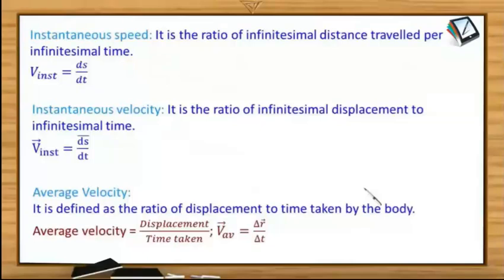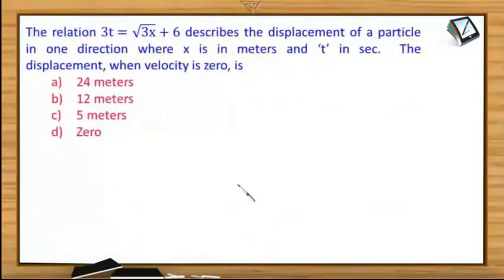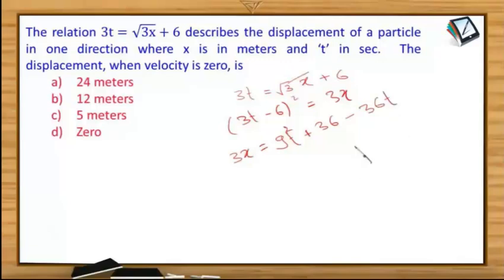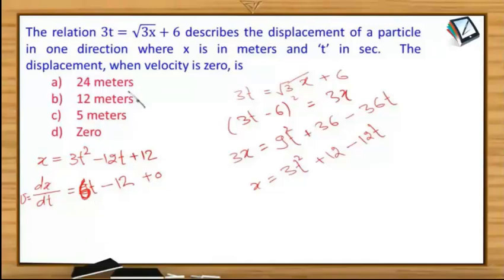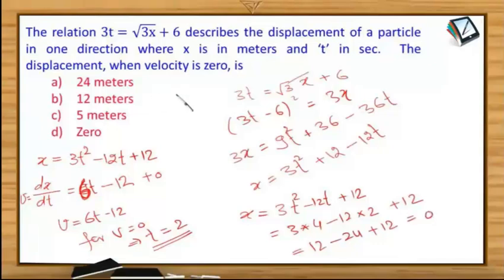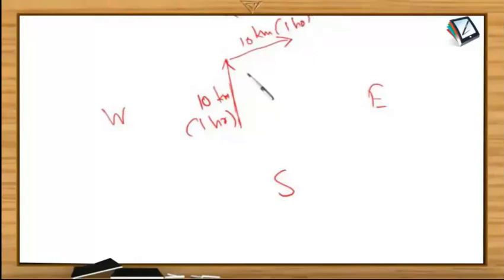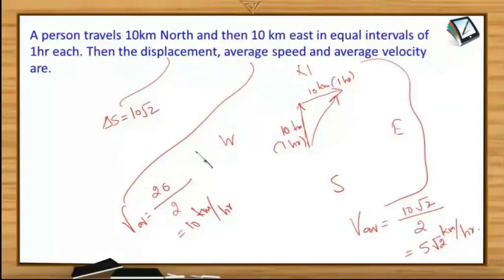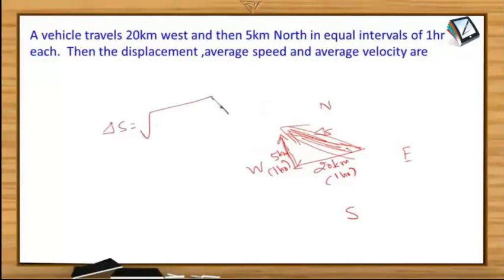5 Physics Kinematics Session 1 and 2 Instantaneous Speed, Instantaneous Velocity And Average Velocit